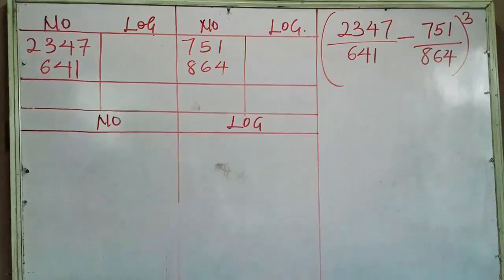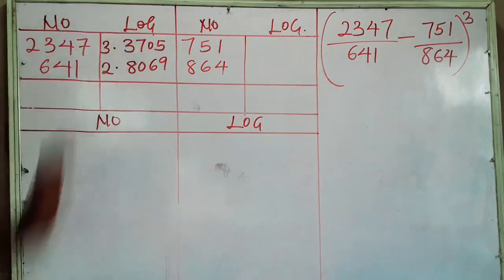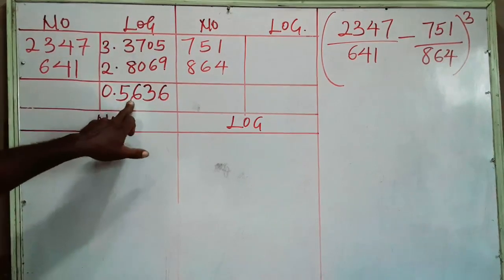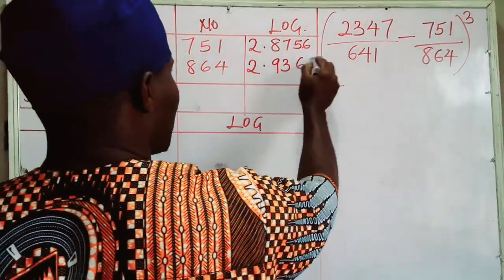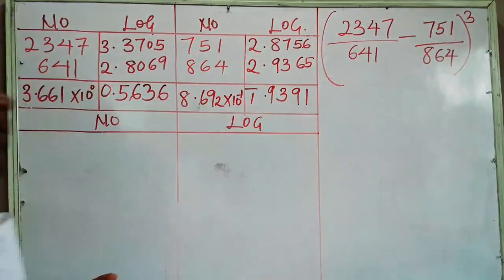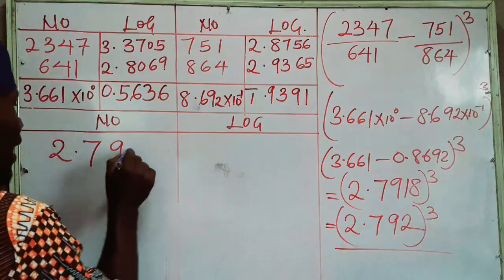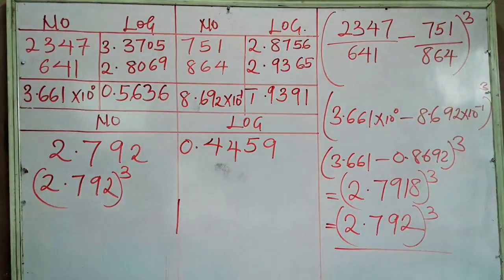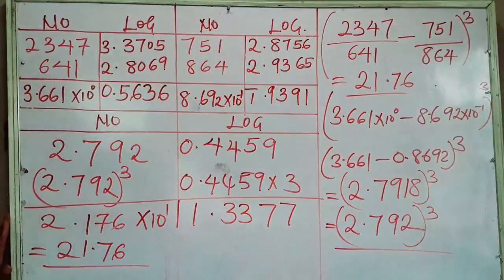mistake to avoid in logarithm with table question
Unlock the mysteries of logarithms with this comprehensive guide! Learn the basics, properties, and applications of logarithmic functions. Whether you're a student tackling math or someone curious about the world of exponents, this video has you covered. 📚✨